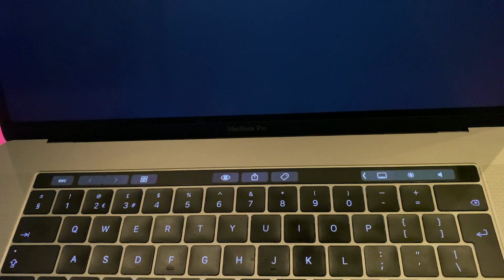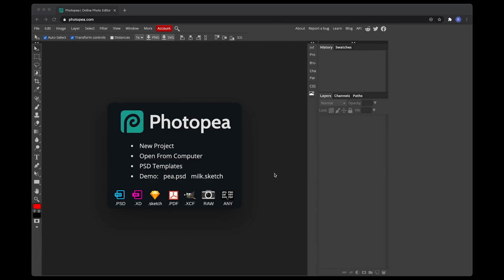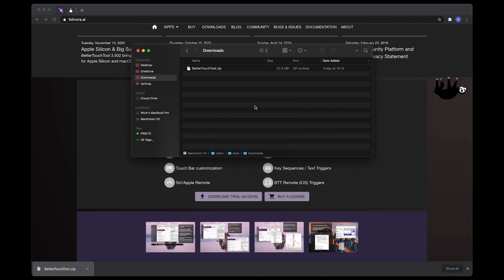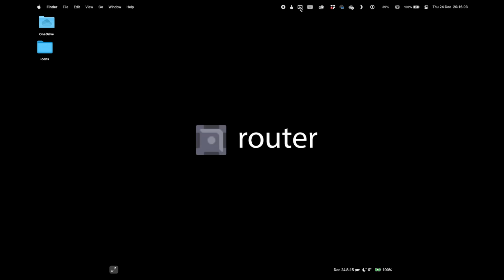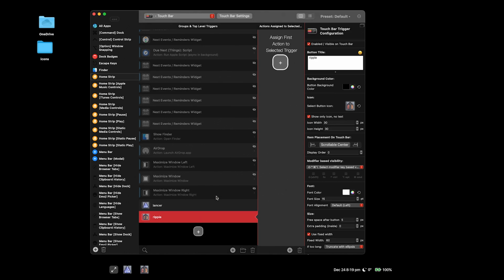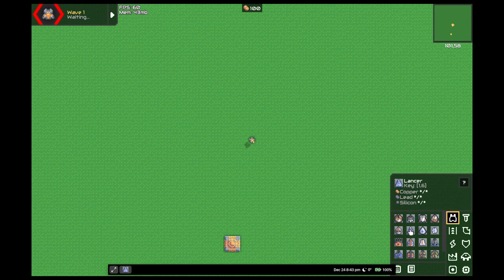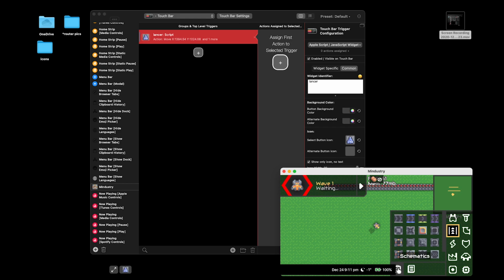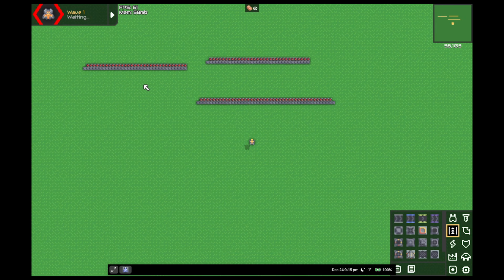Better touch tool macbook shortcuts tutorial | mindustry, factorio, minecraft, terraria or any other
Custom programmable shortcuts for macbook any game like factorio or minecraft using better touch tool.